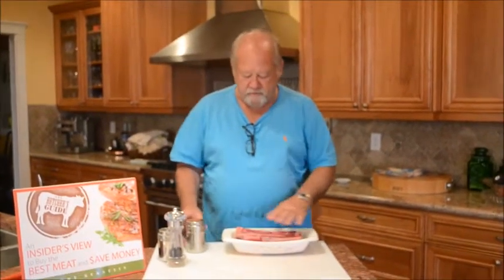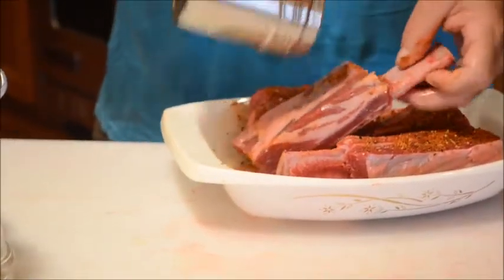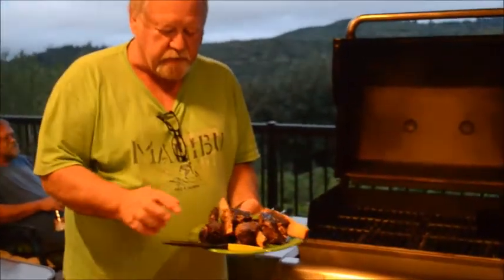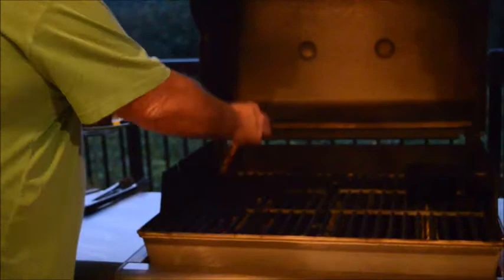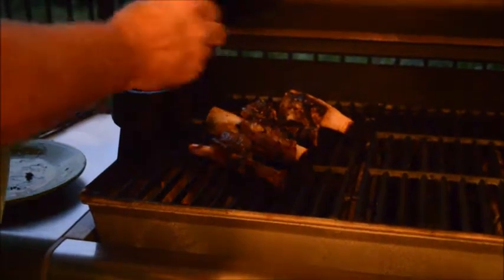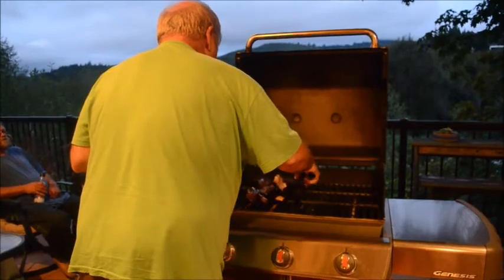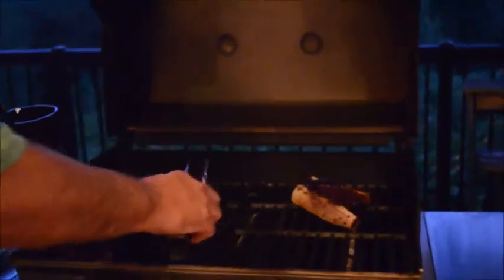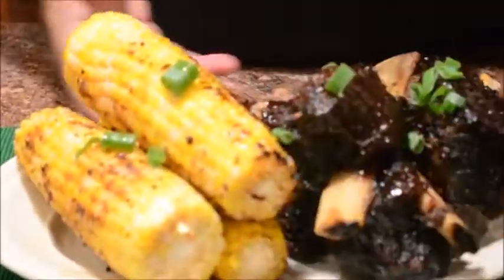Brontosaurus Ribs, Beef Short Rib Recipe for the barbeque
Jimmy Kerstein, author of The Butcher's Guide demonstrates a recipe for barbequed Beef Brontosaurus Short Ribs.